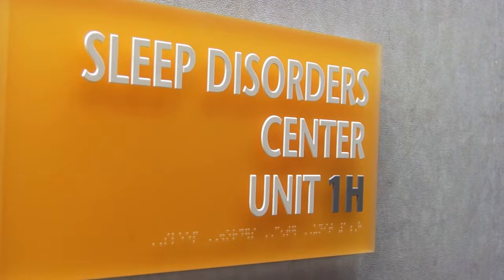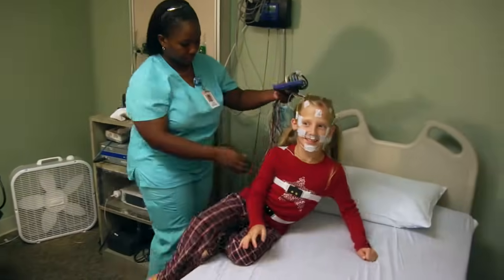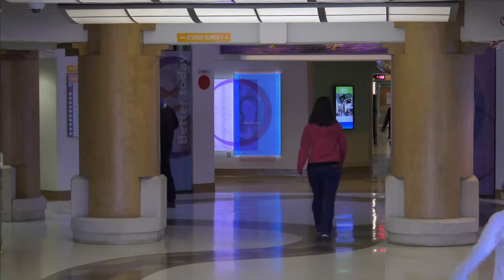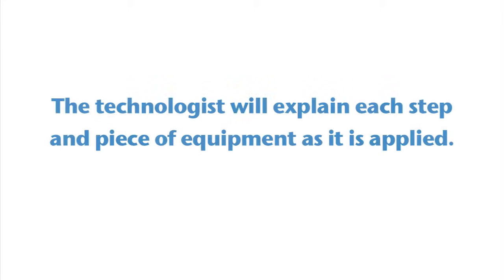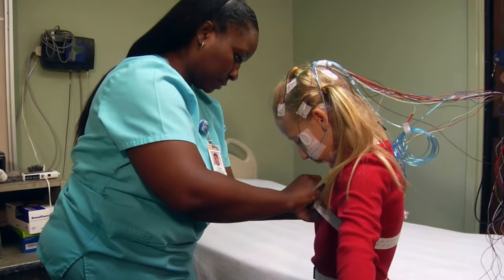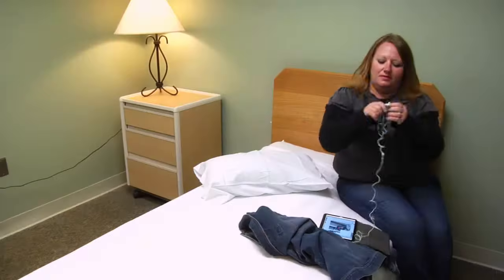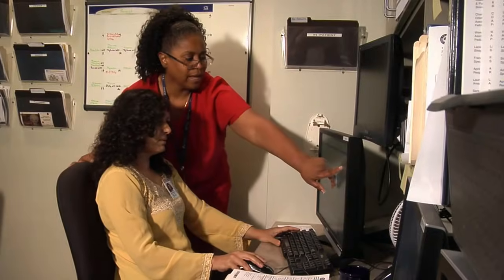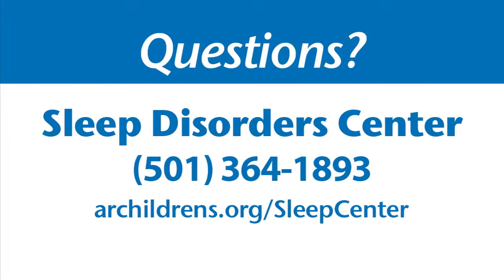Sleep Disorders Study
The Sleep Disorders video briefly explains what to expect when a child is scheduled for a sleep study.